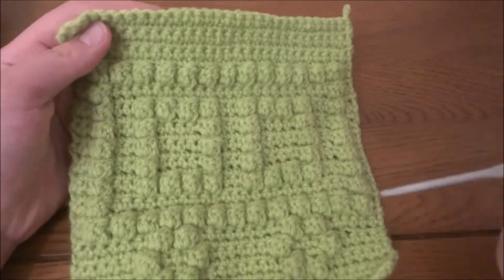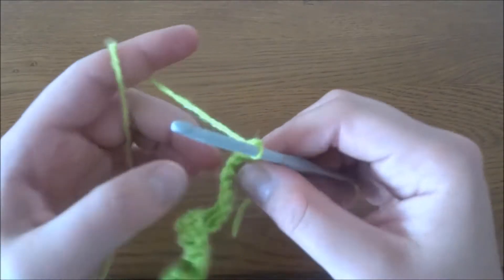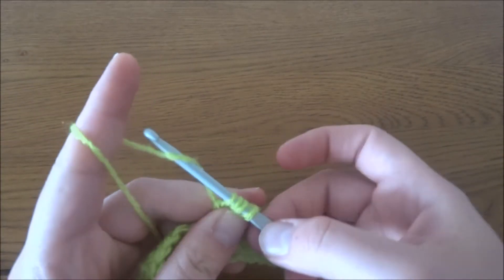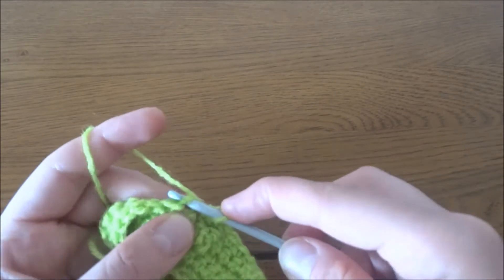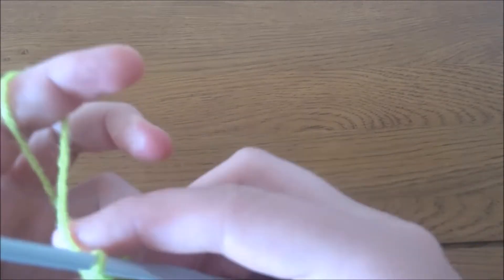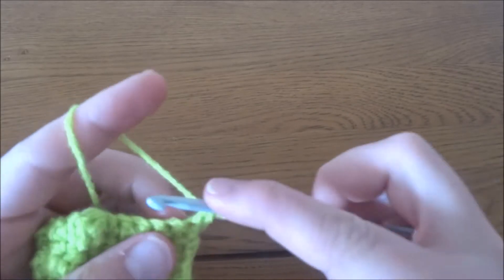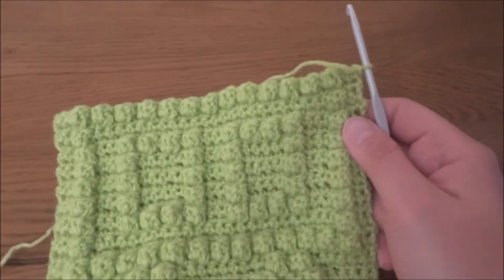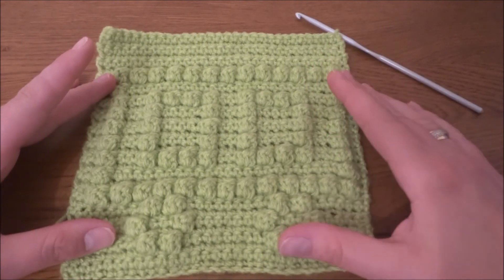How to crochet square with bobble stitch chart - Train caboose